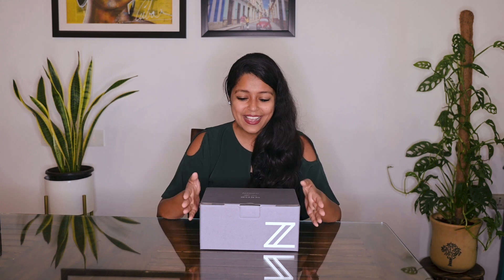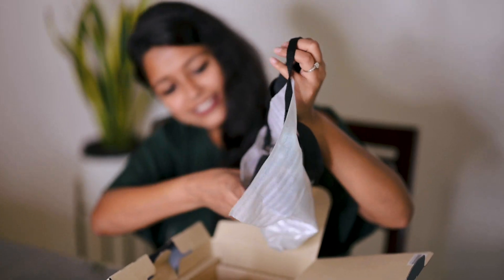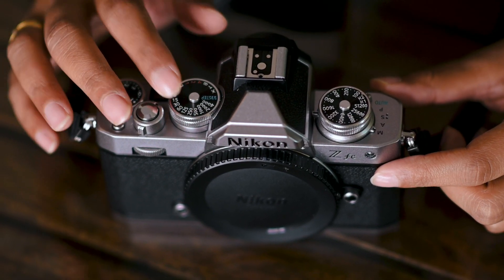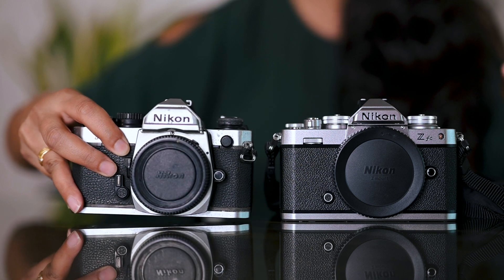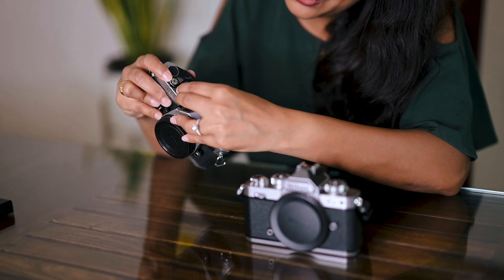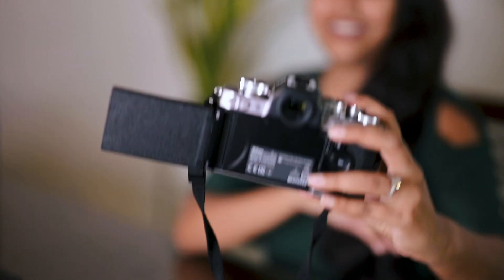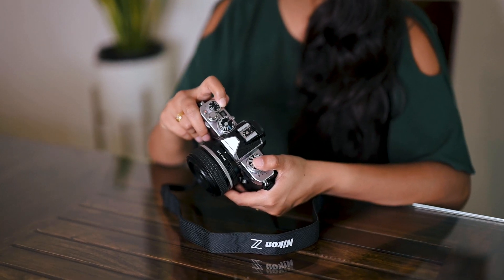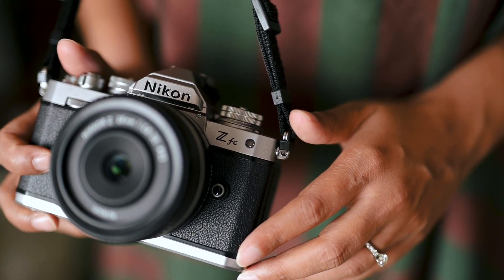Nikon ZFc Unboxing and first impressions by Ankita Asthana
Nikon Zfc unboxing and first impressions

00:00 - Intro
00:32 - Unboxing Zfc
01:28 - Camera closeups
01:46 - First look and impressions of the design
03:03 - Comparison with the Nikon FM2 design
04:40 - Features of the mirrorless camera
05:56 - eye detect test 06:31 - video features
06:39 - Conclusion
07:08 - Outro

Here's the link to my review of Nikon Z7 and my reason to shift to mirrorless finally!

This is an unpaid review. Nikon team sent the gear to me to test it out.

About Ankita Asthana:
Ankita is the founder of the wedding photography & filming company ‘WeddingNama’. She completed her post graduation in photography from the reputed National Institute of Design (NID), Ahmedabad. Part of her training as a photographer was conducted at the University for the Creative Arts (UCA), Farnham in the United Kingdom(UK). Apart from shooting weddings, she loves other genres like wildlife, travel, documentary.